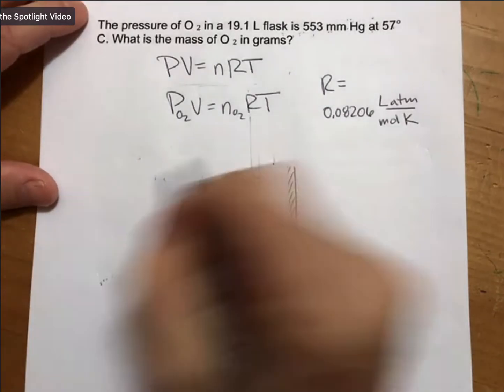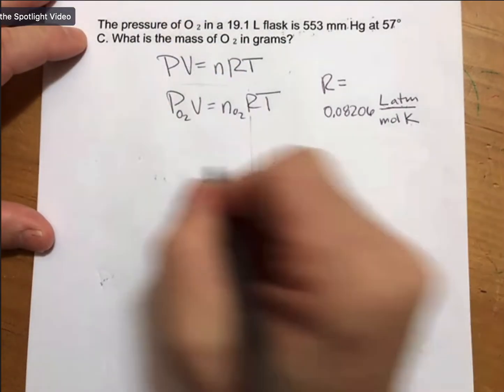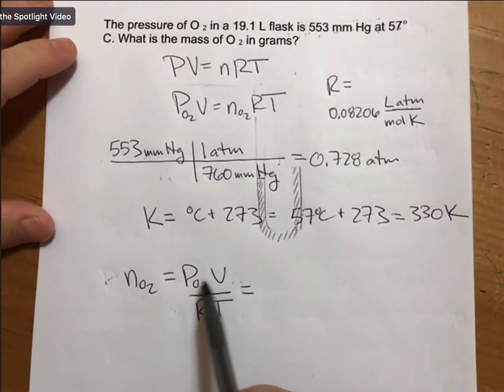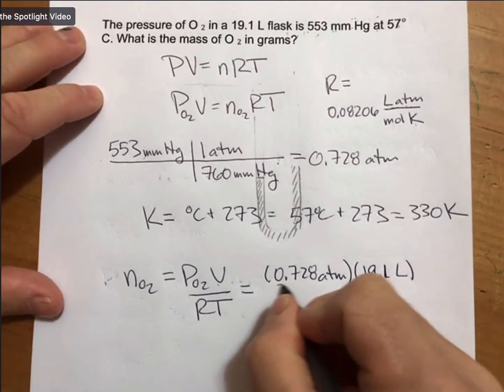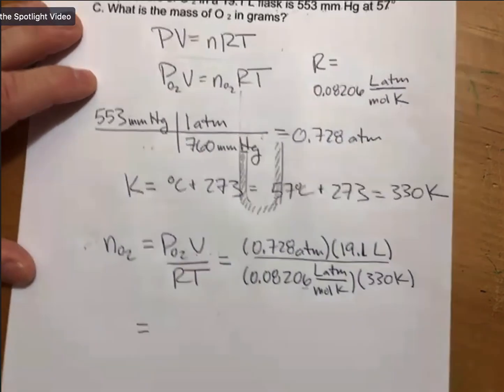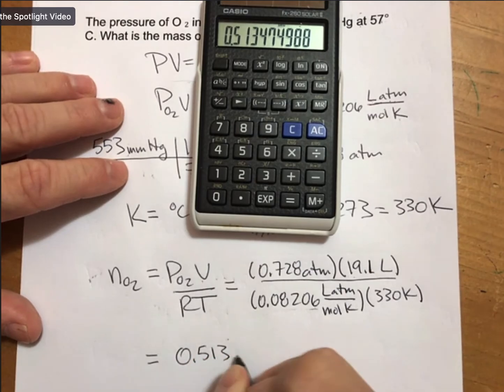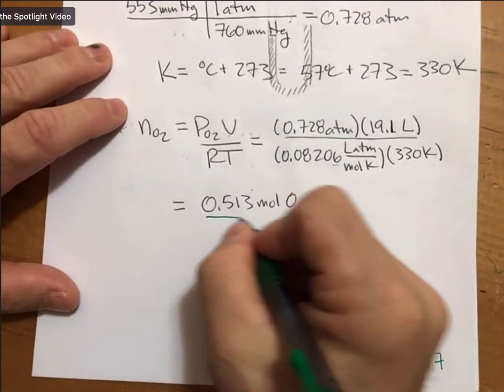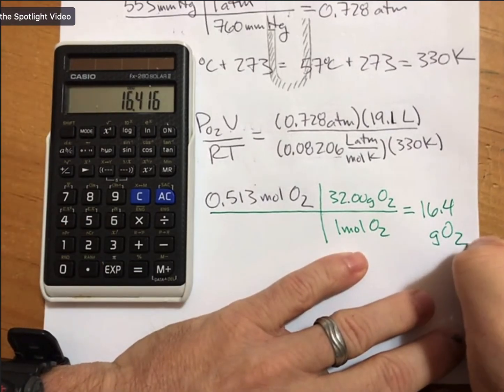2. HW 06-02 PVnRT gas